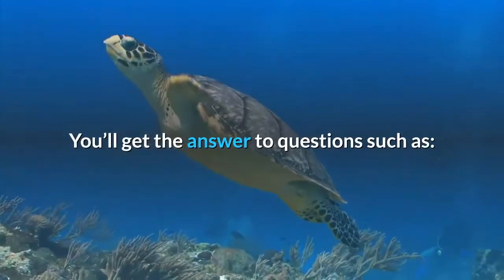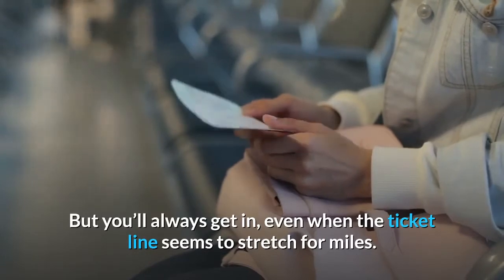🗽 America Travel Guide - A Boston Vacation: Five Ways To Experience Beantown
A Boston vacation is a mesmerizing trip through the nation’s past and to a celebration of its future and center of learning. Here in one city you can experience the start of the revolutionary war, see a coral reef, take a bus on a river, and experience the campuses of MIT and Harvard - and all before dinner.

You’ll find Boston vacations a refreshing mixture of historic and modern buildings. And what’s even better is you can see it all - or most - by walking. That’s right the ole soft shoe shuffle. You’ll save time and see more by expending some shoe leather.

But before you do that I highly recommend an orientation tour first.

THE FAMOUS DUCK TOUR

One of the best and most unique tours is the Duck Tour ride. This is a popular 80-minute tour for first-time Boston vacation visitors. But be warned, during the summer tours are usually sold out by lunchtime - so make them reservations in advance. You can pick-up and buy tickets for the tour at two places: The Museum of Science, and The Prudential Center in Boston’s Back Bay.

The tour is done in a renovated World War II amphibious vehicle. You get to not only experience Boston from the streets of the city, but also from the Charles River... and without getting wet!

That’s right, during the tour, the bus you’re on will become a boat, and you’ll see the beautiful Boston skyline from the river that separates Boston from Cambridge.

It’s a great tour and you’d have to be "quackers" not to do it! Sorry couldn’t resist it.

THE FREEDOM TRAIL

The Freedom Trail is a 2.5 mile easy-to-follow red brick line that links 16 historical sites together around the streets of Boston... and it’s free. It’s starts from Boston Common and winds its way through Boston landmarks such as the State House, Boston Massacre Site, Paul Revere’s House, USS Constitution, before ending up at the Bunker Hill monument in Charlestown.

If you do the whole walk, plan on at least 2-3 hours for distractions - nice ones though - or better still take the whole day.

The trail also takes you through Boston’s famed North End, where you’ll be sure to return during your Boston vacation to sample the superb Italian restaurants or stroll around this little corner of Italy.

THE NEW ENGLAND AQUARIUM

As San Diego has its world famous zoo, then Boston has the New England Aquarium.

New England and its coastline have a history of fishing and whaling. But today instead of harpooning whales, New Englanders spend most of their time saving them. And the aquarium is a vital link in the area’s ocean preservation movement.

The centerpiece of the aquarium is the giant tank. The floors of the aquarium run around the tank and up four levels. At the top you get to peer down into a coral reef and listen as the staff explains about the tank and the fish that live in it.

You’ll get the answer to questions such as: "Why don’t the big shark fish eat the little tasty fish?" or "How old are those huge sea turtles swimming around down there?"

Your ticket will include a visit to the Discovery next to the main building, where you can see and learn about sea lions during an amazing show. A few years ago the Aquarium opened an IMAX theater that shows a mixture of sea-related and general science films.

A word of warning - this is a favorite Boston vacations attraction for families so it can get crowded. But you’ll always get in, even when the ticket line seems to stretch for miles.

BEACON HILL

Beacon Hill is a popular walk for people on a Boston vacation.  Here just off Boston Common you can stroll around Louisburg Square and admire the picturesque block of perfectly preserved residences.

This quiet and bewitching area is full of alleys and narrow red brick cobbled streets, where time has stood still for the last century. It’s a sheer delight to walk. You’ll find walled gardens and an authentic 19th century neighborhood feel. Even the original gas lights remain on streets lined with ancient elms.

While many tour buses and trolleys drive through Beacon Hill, the only real way of experiencing it, is by foot.  So put on some comfy shoes, take out your camera and breathe in the scenery... its fine.

THE CENTER OF LEARNING
Boston has a strong traditional in universities. With MIT and Harvard perhaps the best known worldwide, but with other great colleges such as Tufts, BU, Boston College, and of course Northeastern.

MIT and Harvard are just a short train ride across the river. Take the Red Line to Harvard Square and hang-out in the Harvard campus and stroll the grounds, and if everything seems familiar to you, it probably is. Many movies - including Love Story - where filmed here.

And come back and visit at night when on a summer’s evening street performers are everywhere and you don’t have to pay a nickel for some of the best entertainment on your Boston vacation.